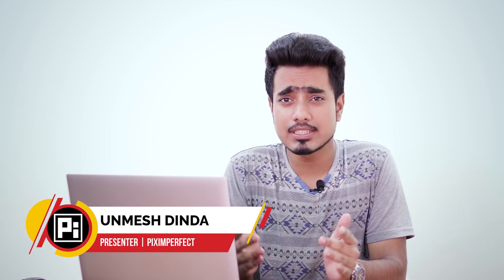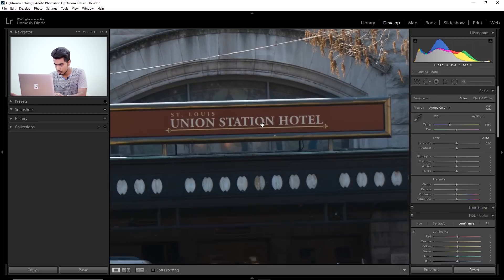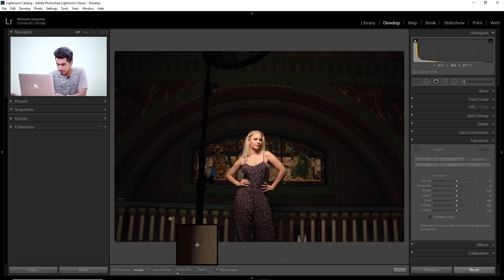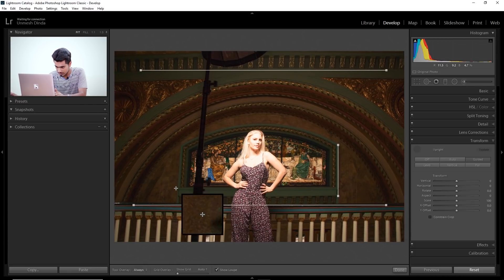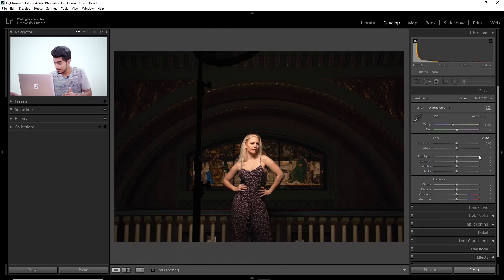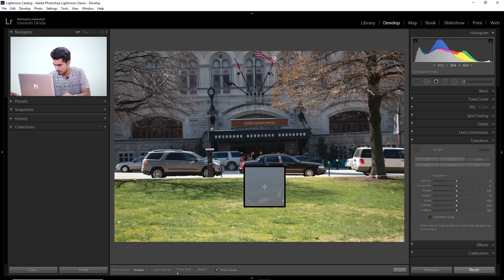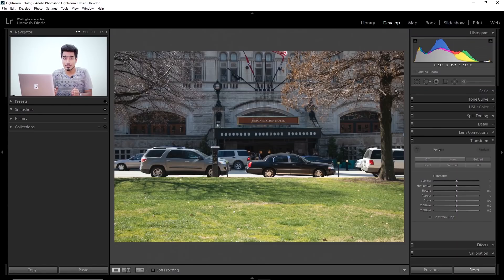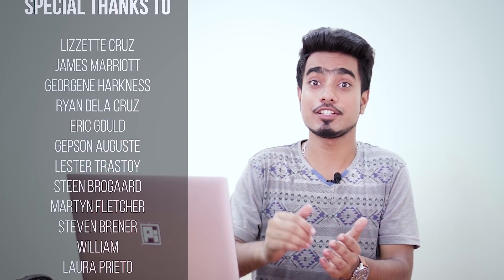Powerful Tools to Straighten Images from All Angles in Lightroom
Fix Complex Crooked Image Super Easy with Lightroom! Learn how to straighten images using the Guided Upright Tool and correct lens distortions. In this simple yet useful tutorial, we will dive deep into fixing images with the wrong angles.